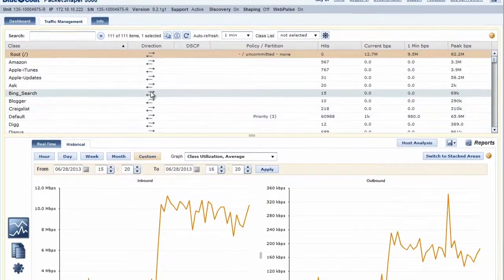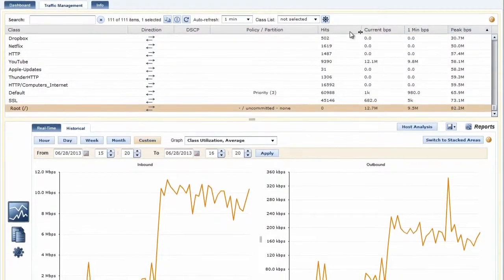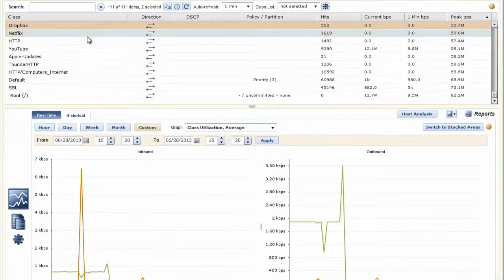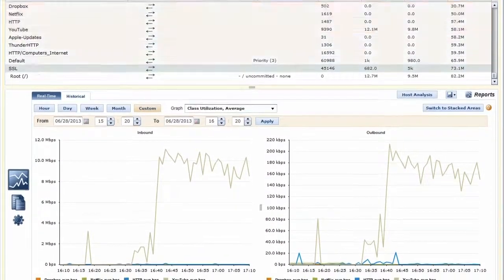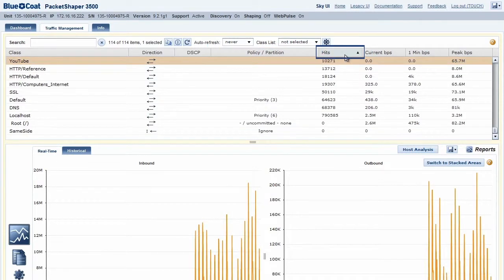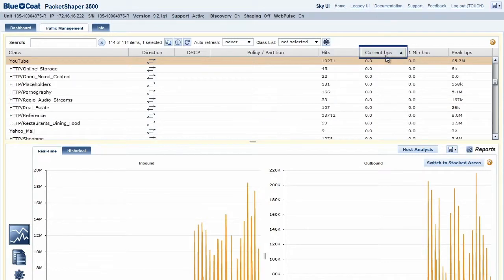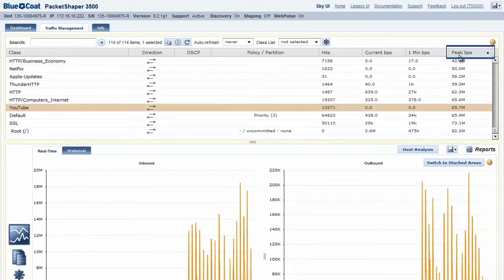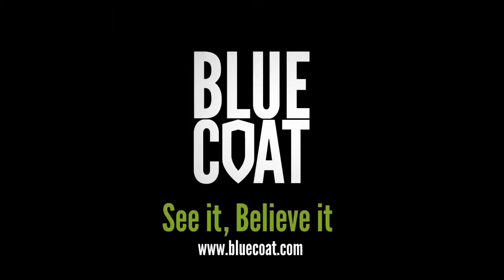PacketShaper Demo, Part 6: Management - TrafficTree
See the top activity for traffic classes, partitions, and policies. Create real-time or historical reports for classes. Select the policy manager to delete or modify classes, or apply policies to select classes. Gain class tree statistics -- hits, current BPS, and much more, with a click of a tab.